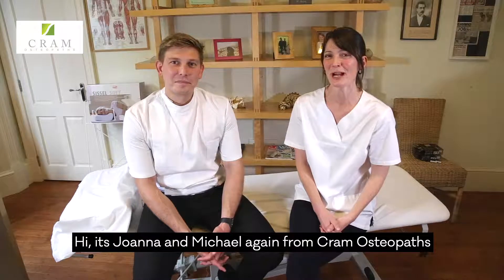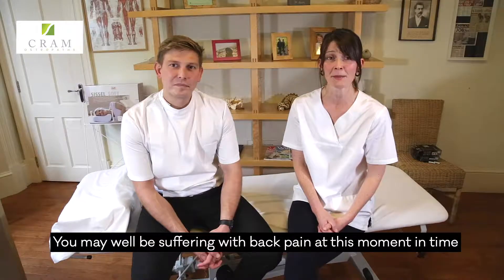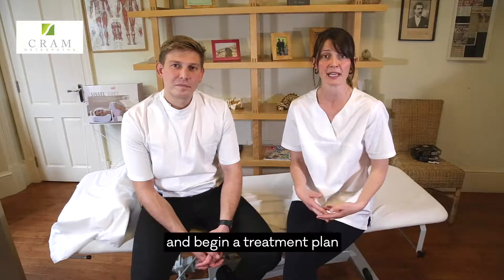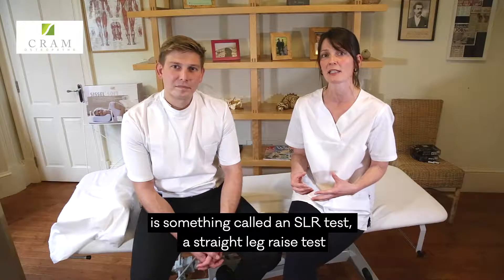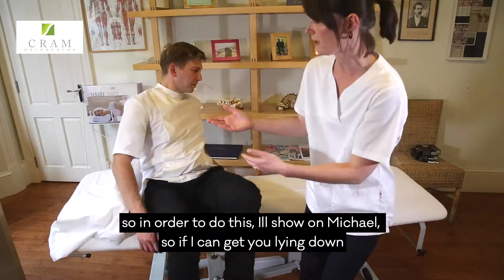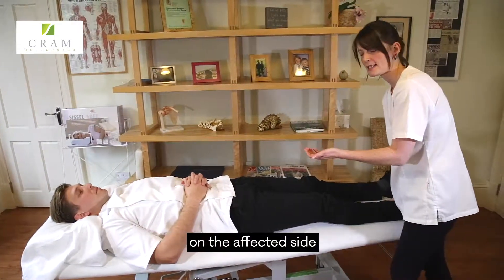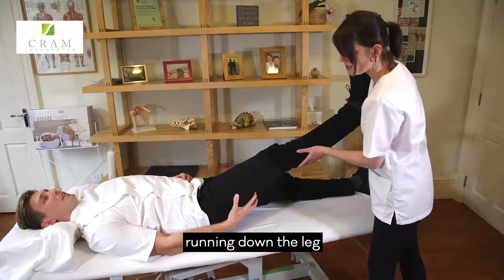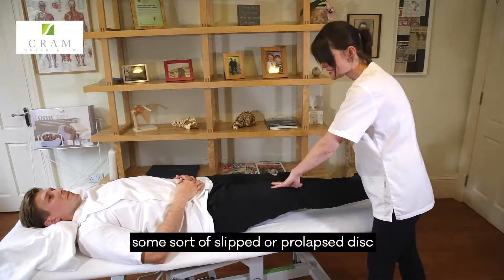What Is Causing your Pain SLR test